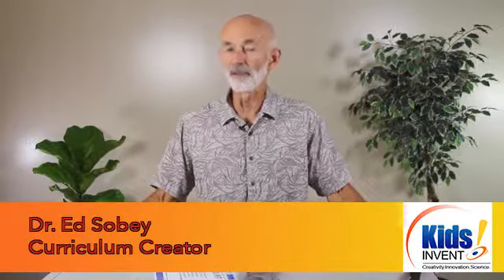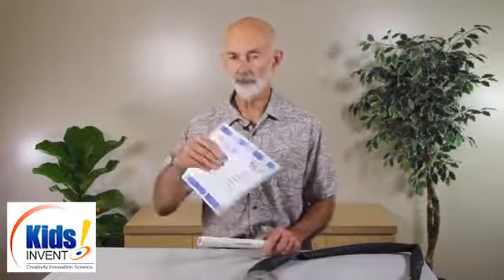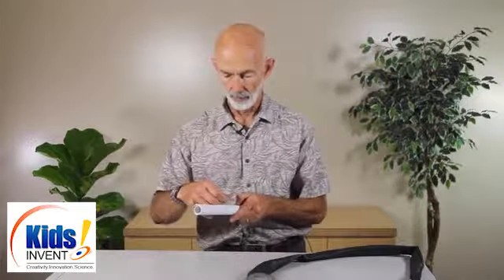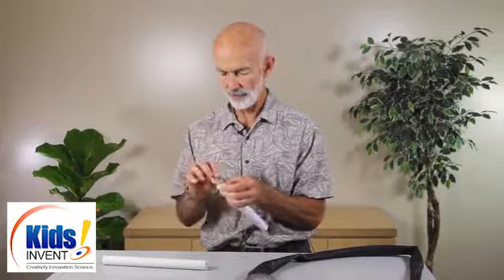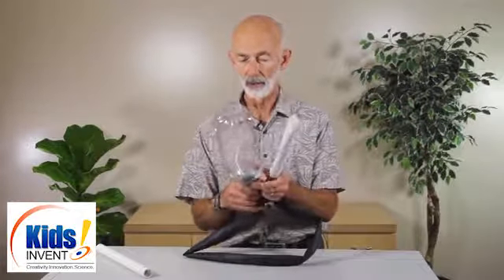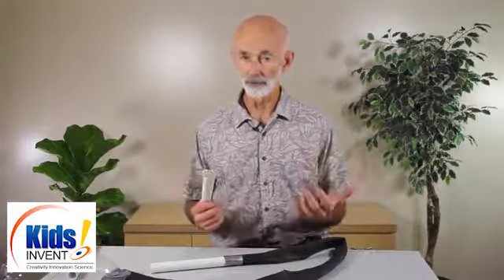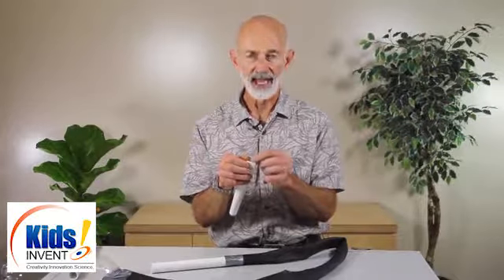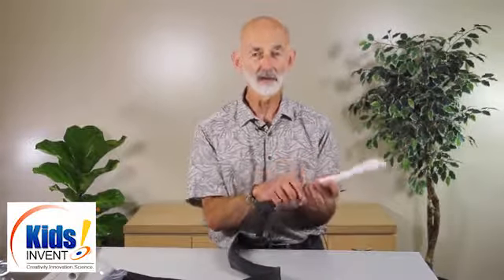Kids Invent! Pneumatic Blast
Students will work in teams of two to make a paper Rocket
and launch it as far as possible using an empty bottle.

This activity provides solid grounding in the processes of science as well as learning in standards specified areas of:
• MOTION
• FORCE
• ENERGY
• PRESSURE
• MEASUREMENT